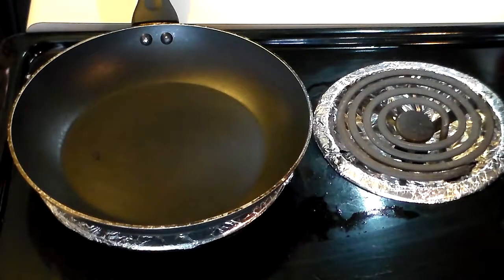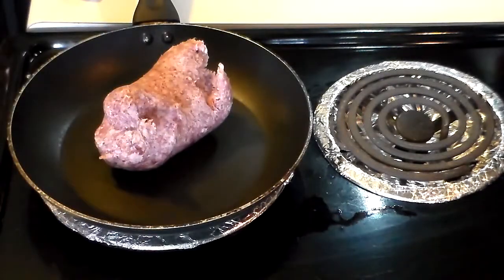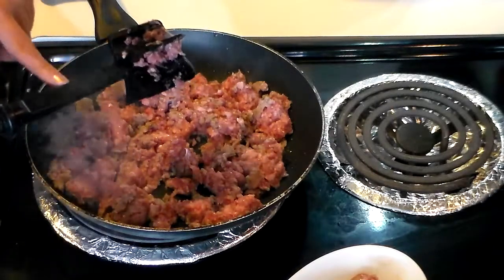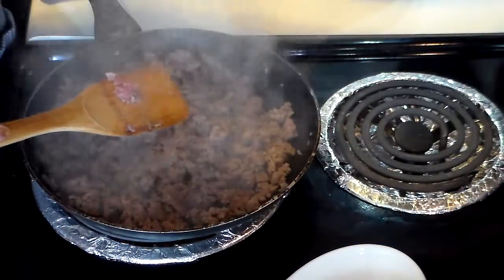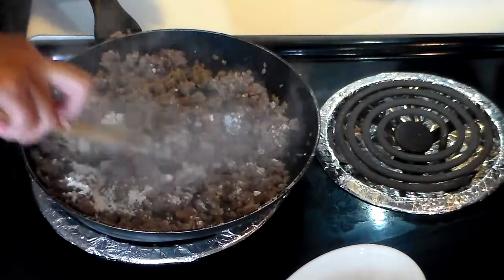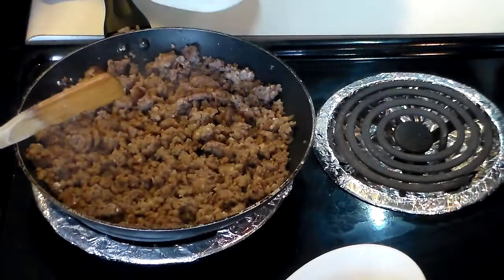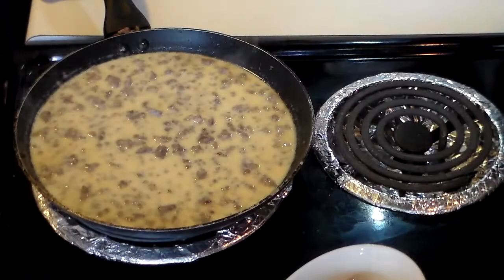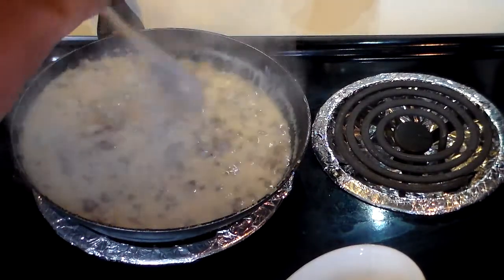Sausage Gravy And Biscuits COOK WITH ME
This is something I grew up loving. My grandma and mom would make this for breakfast often. Having a house full of guys they love it. It is quick and hearty. and it is sure to fill everyone up. Hope you enjoy seeing this recipe and cooking with me.

To Kiddos Koral. I am Heidi a stay at home mom of 3 sons. I love cooking, organizing, and sharing here on YouTube. I do cleaning videos, hauls, DITl, Recipes, & everything in between. Thanks so much for stopping by Kiddos Koral

Kiddos39